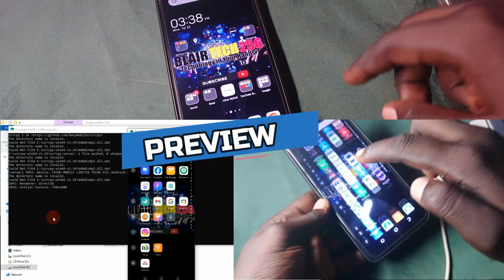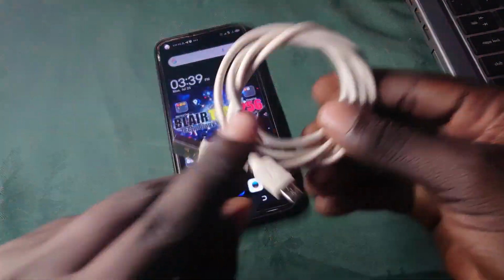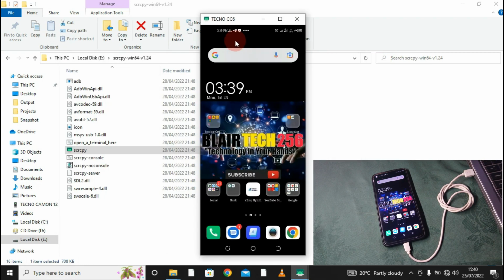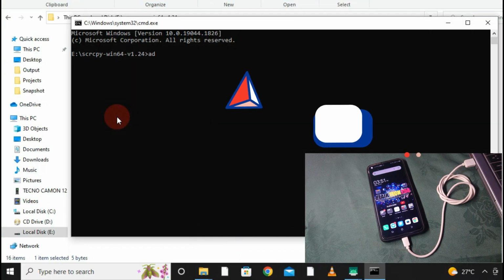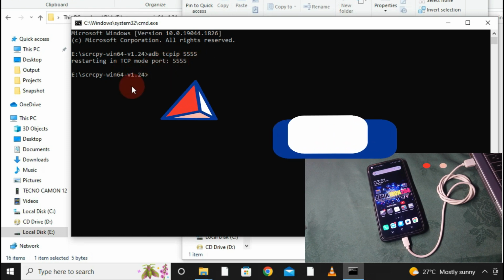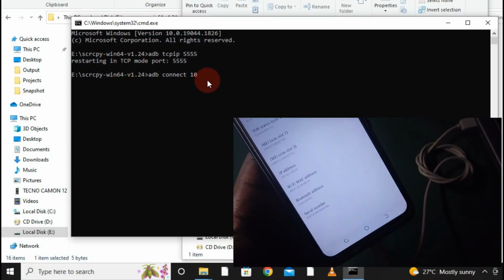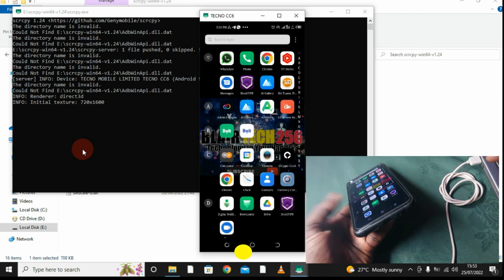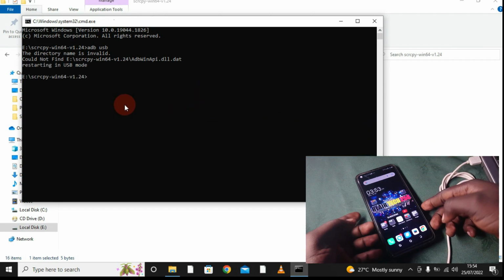How to Wirelessly Mirror Your Android Screen to Pc - SCRCPY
In this tutorial I will guide you on How to Wirelessly Mirror Your Android Screen to Pc - SCRCPY
Previous Video

How to Mirror Your Android Screen to pc

How to wirelessly control Android from Windows
run scrcpy over wifi

display steam android on desktop over wifi